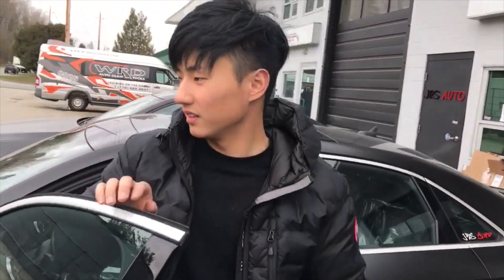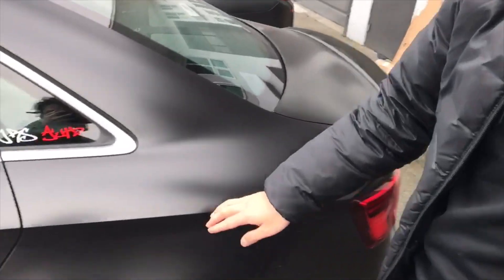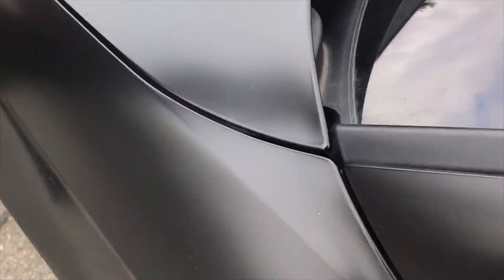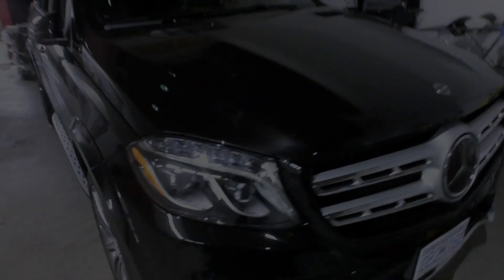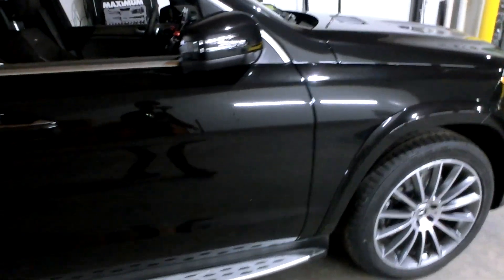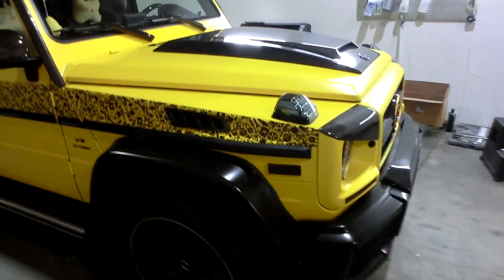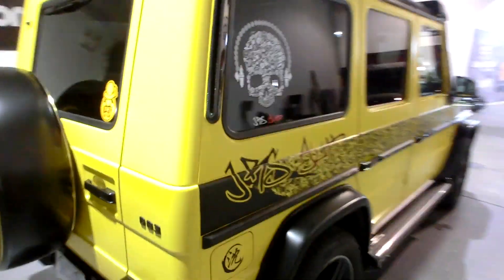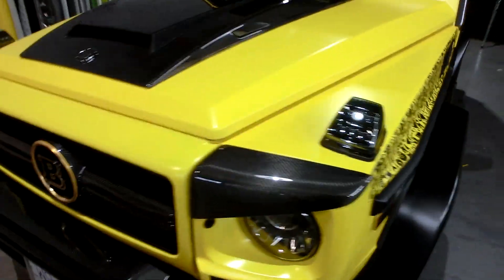Lamborghini Gallardo AMG G63 wrapped and more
Shop vlog, lambo wrapped and more cars.

Enter to win a free car wrap!!